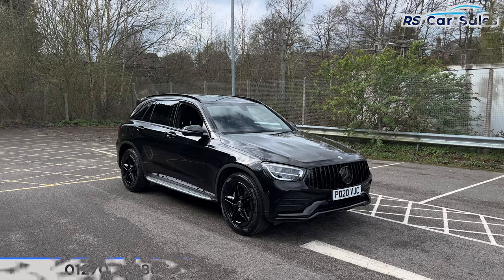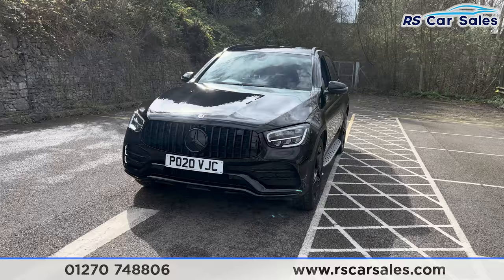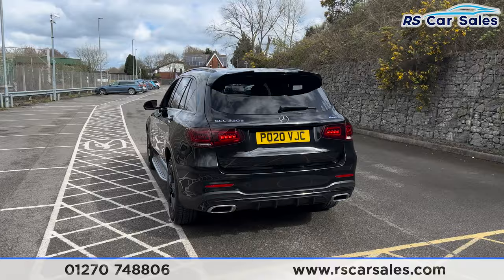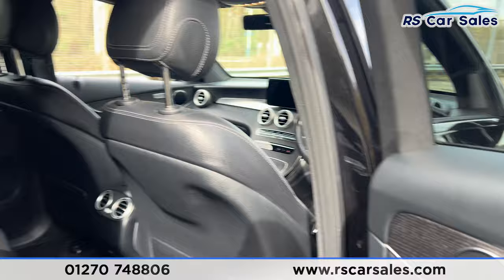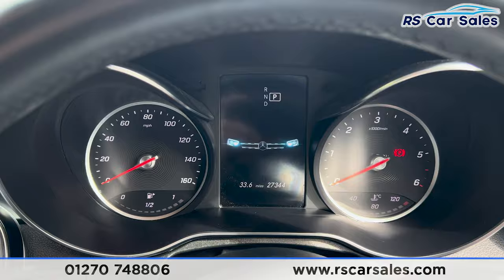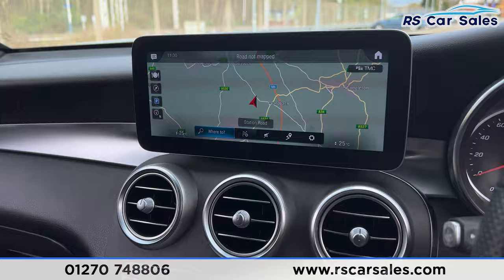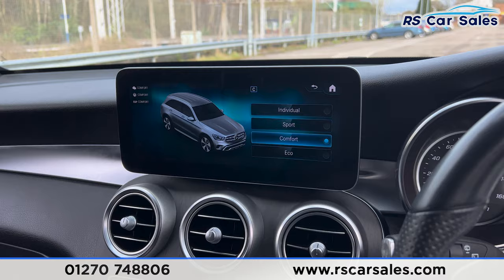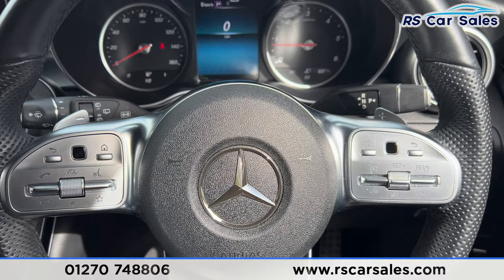MERCEDES-BENZ GLC 220 D 4MATIC AMG LINE | RS Car Sales PO20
New Service / New MOT / Running Boards / Unmarked 19" Alloy Wheels / Rear Privacy Glass / Keyless Go / Obsidian Black Metallic Exterior Paintwork / Half Leather Interior / Navigation / Rear Camera With Front And Rear Sensors / Heated Seats / DAB Radio / Bluetooth Phone + Media / Dynamic Select / Cruise Control + Speed Limiter / Paddle Shift / Multifunction Steering Wheel / Auto Lights / Power Fold Mirrors / Power Operated Tailgate This Car Could Be Sat On Your Driveway Tomorrow Morning - Free Next Day Nationwide delivery available - HD video walk round + Video test drive for all cars on our website - Multi Award winning dealer - HPI Clear - Part Exchange Always Welcome - Low Rate Finance Available - Credit and Debit card facilities - We can tax the car on your behalf ready to drive away - Extended Warranties Available - View our website for many more images.